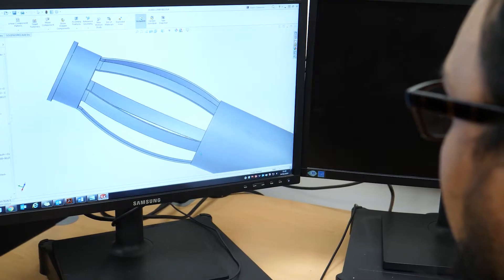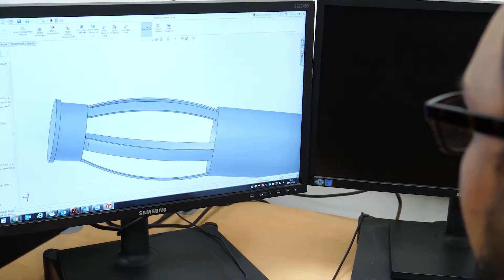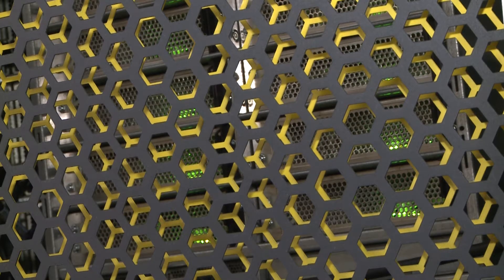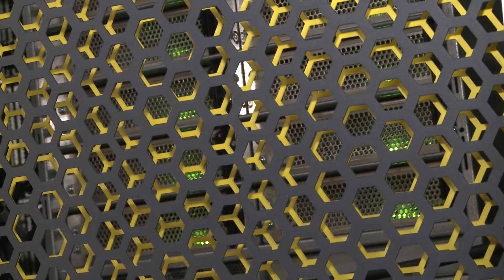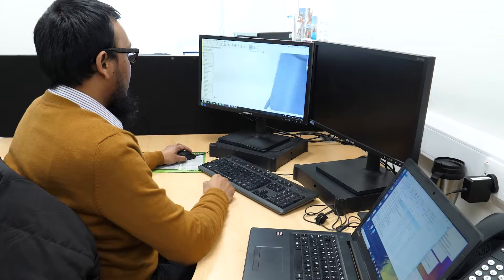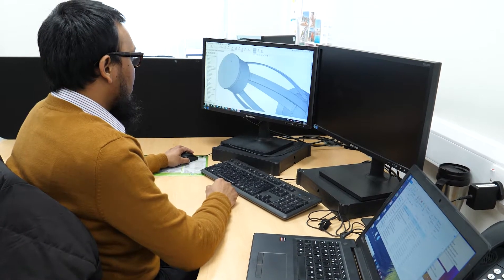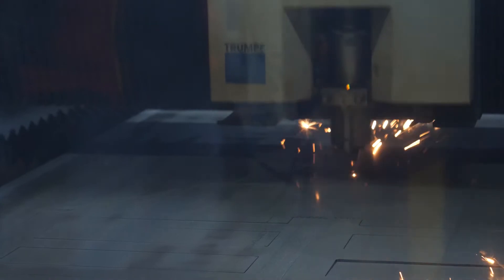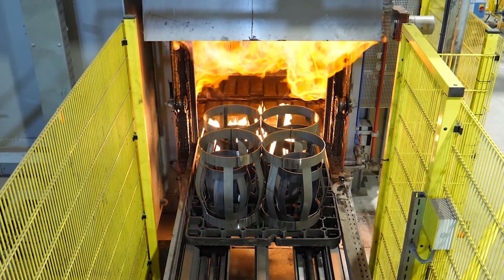Reducing product design costs by 80 per cent with Centek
Engineers at the University of Exeter worked with Newton Abbot-based Centek Group to significantly reduce costs and development times for new products into the oil and gas sector.

Centralizers are vitally important for safety in the oil and gas industry, retaining casings centrally within boreholes and preventing leaks at the surface. Centralizers are often in demand at very short notice, with specific requirements depending on the drilling operation.

Existing methods for development of centralizers for demanding oil wells can take up to 12 weeks, and can cost several thousand pounds. Costs for delaying drilling operations are extremely large, and so short development time is especially valuable. Current design and test processes require several concurrent prototypes. Often, further refinements needed after testing can push the cost up further.

Using some of their high performance computers, Engineering staff at the University of Exeter have developed specialist modelling software and a surface response modelling tool which will drastically reduce the number of test cycles, and the total cost and time taken to get new products to customers.

By working with the University of Exeter, Centek have demonstrated they can produce new product designs within one week and cut costs by up to 80 per cent.

This new design tool, which can run on a smart phone on site at an oil well, will not only increase profitability for the Devon-based manufacturer, but also safeguard quality jobs and help Centek Group beat international competition.